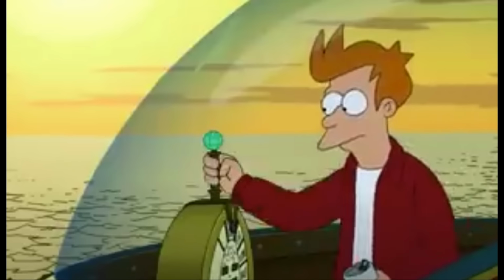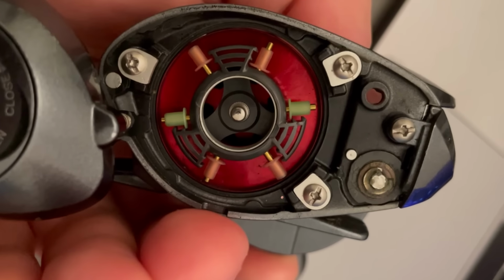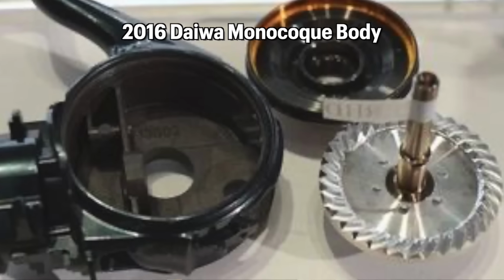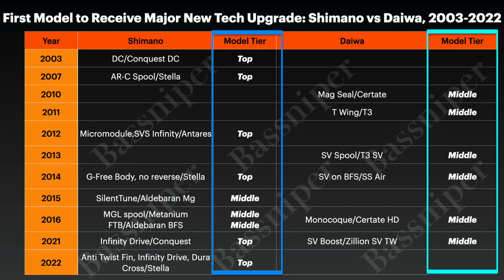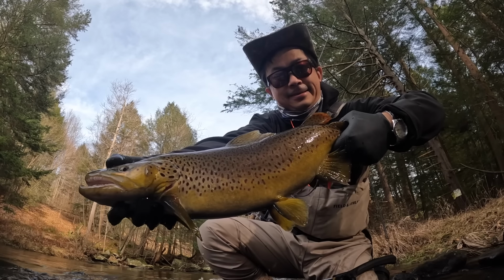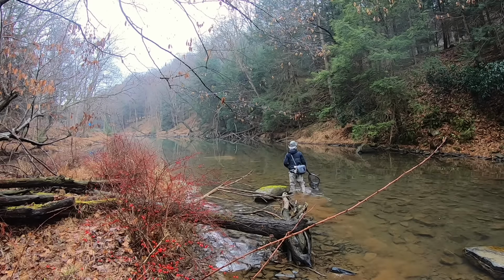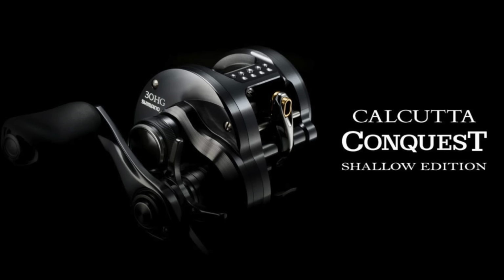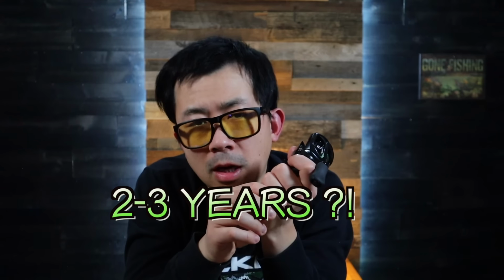Not about Who is Better: This HUGE Difference of Shimano vs Daiwa that No One is talking about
Shimano and Daiwa, whose reel runs superb?  Not sure if there will be a correct answer. Both being top notch performers, it makes less sense to say which one is out performing the other. However, looking back for 20 years of modern fishing reel history and milestones, I found some interesting difference in terms of the way both companies roll out the tech updates on the fishing reels.